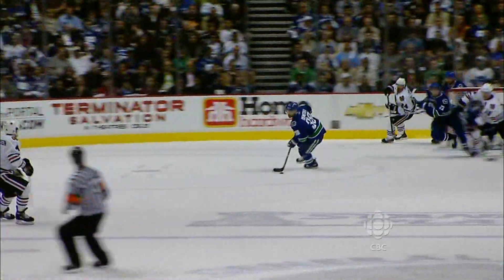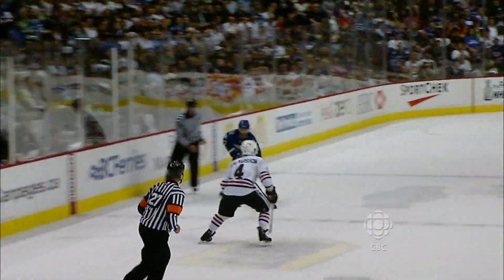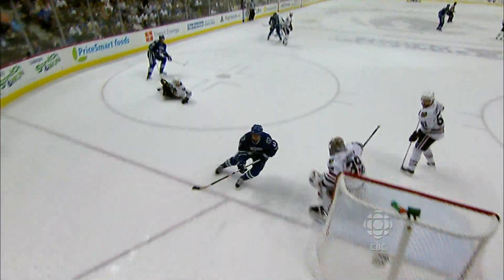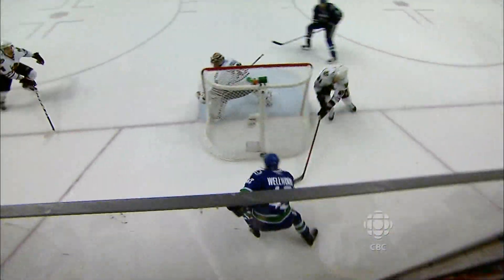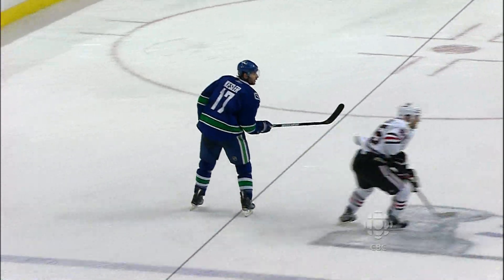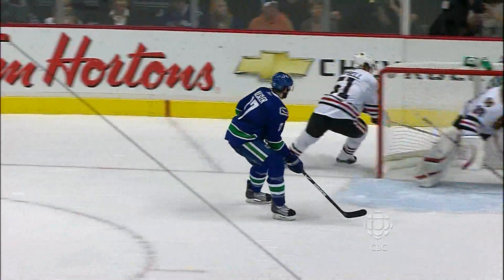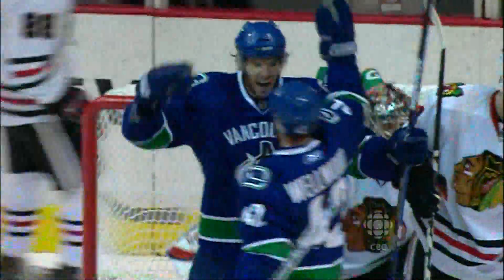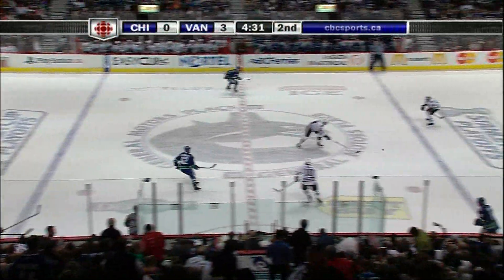Ryan Kesler 3-0 Goal Vs the Blackhawks on Game 1 of the 08 / 09 Playoffs in HD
Kyle Wellwood  makes a nifty little pass to Ryan Kesler and he puts the puck through Khabibulins pads to give the Canucks a 3-0 lead at home. GO CANUCKS GO

Canucks Chatroom Instructions:

Follow this PDF and you'll make it there in under 3 minutes.